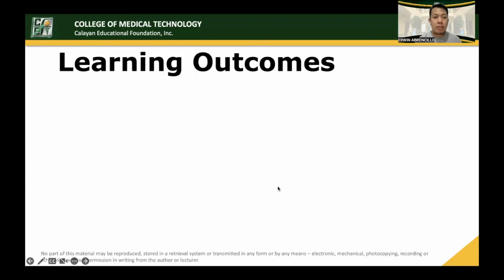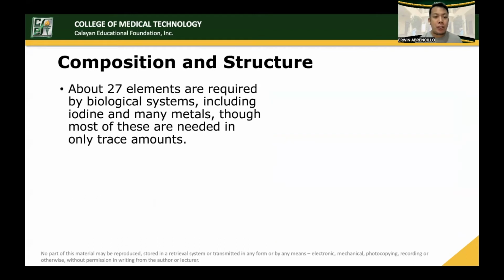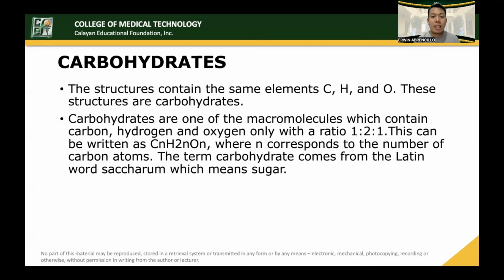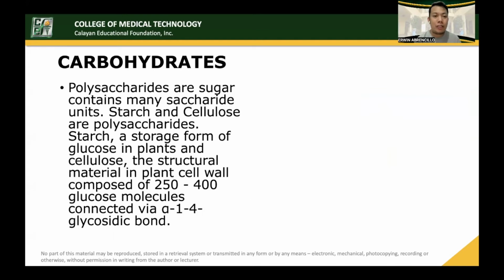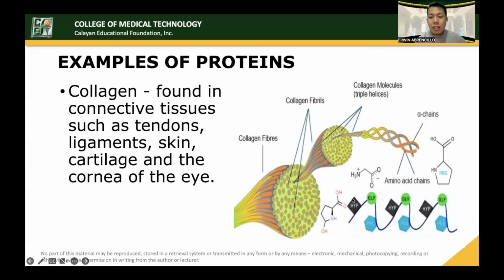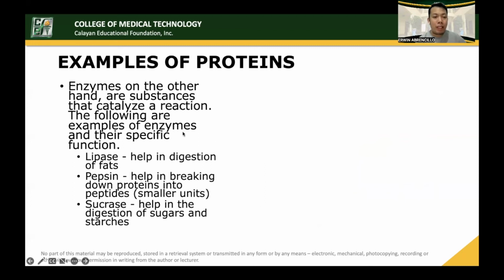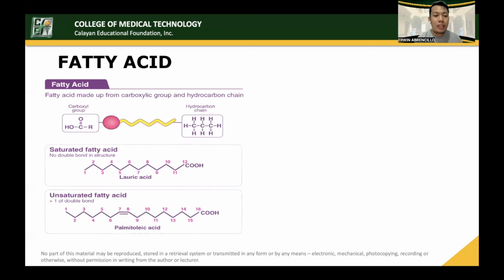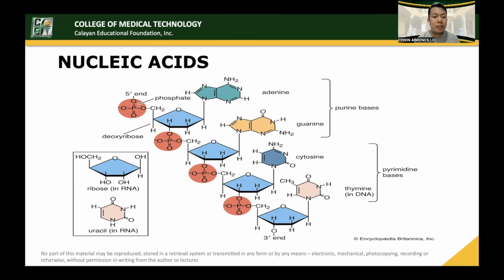CC103 MODULE 3